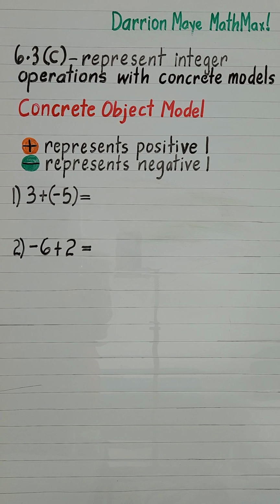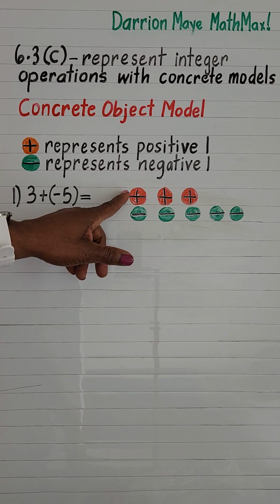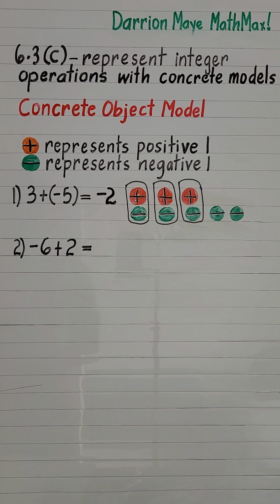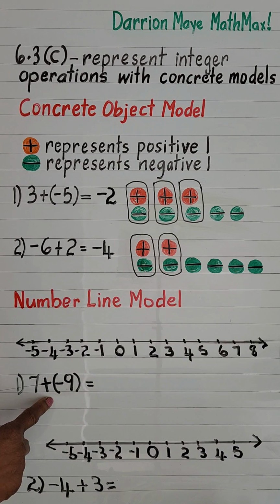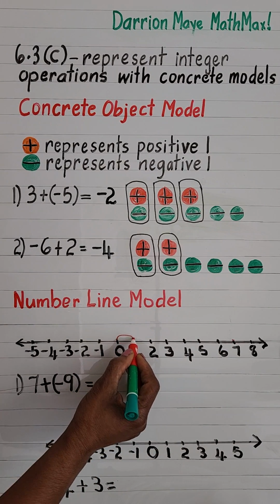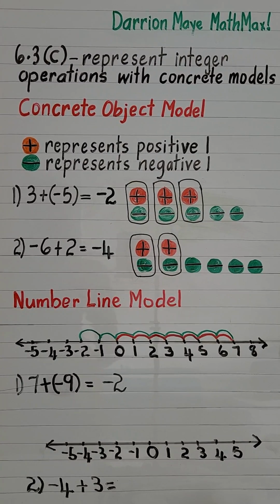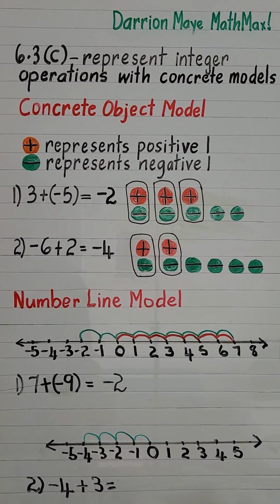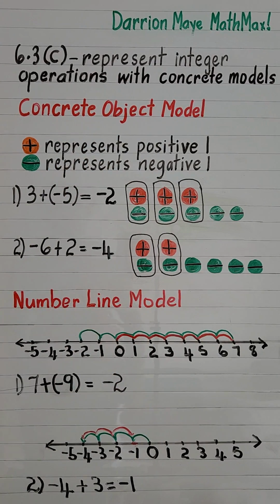6.3(C) Represent Integer Operations with Concrete Objects and Number Lines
In this video you will learn how to represent integer operations with concrete models and number lines.  @mathsmartwithmsm
Watch to the end to get a solid understanding of how to correctly demonstrate understanding of how to represent integer operations with concrete models and number lines also, how to solve problems on a wide range of topics,
I hope you will find this video helpful.  And, I am super grateful to all my viewers and subscribers.
Please give this video a LIKE by pressing the THUMBS UP button.